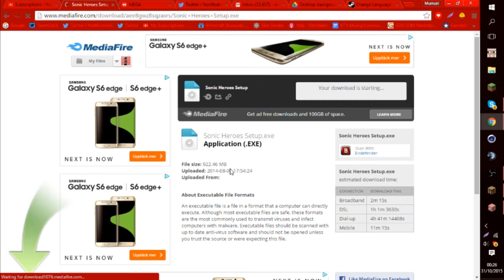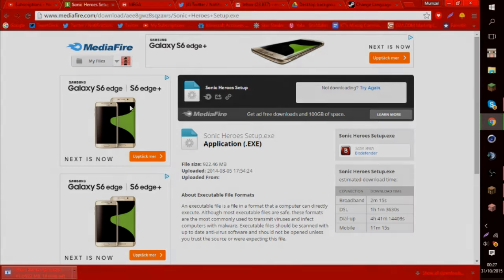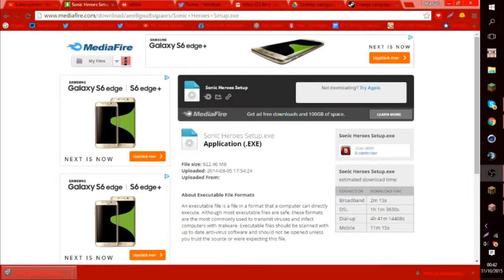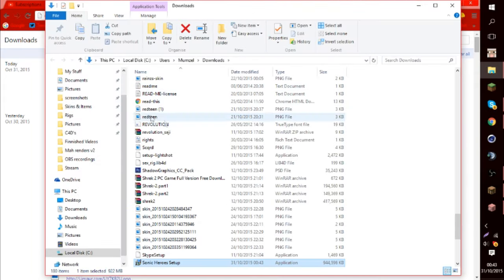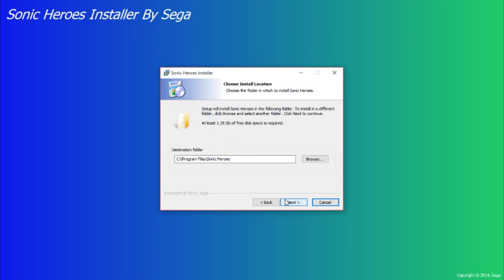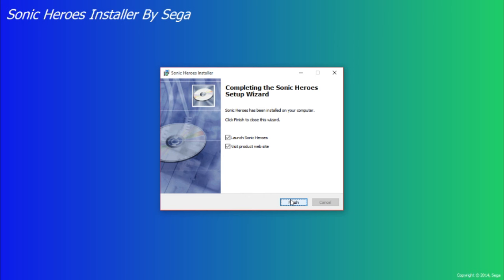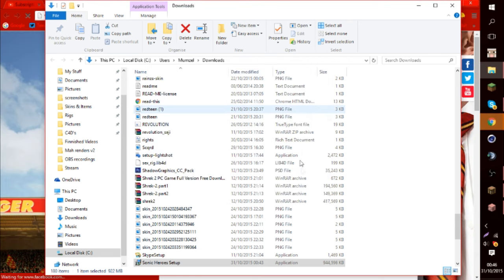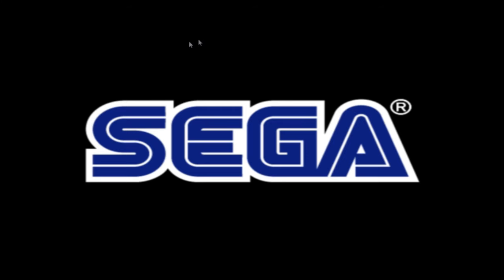HOW TO GET SONIC HEROES FOR FREE (PC)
▼Information & Credits Below ▼

▶Social Links!

⊲Thumbnails, Banner & Profile Picture by - Me

⊲Need a cheap and reliable minecraft hosting company? Well check out Gigabytehosting!